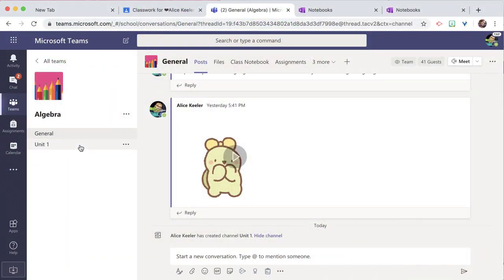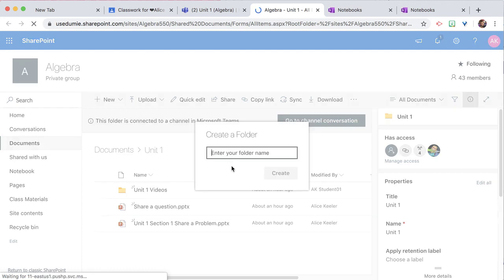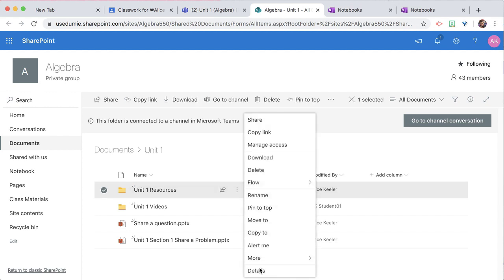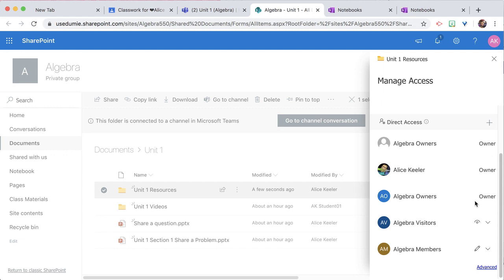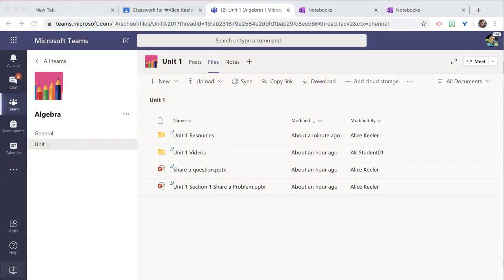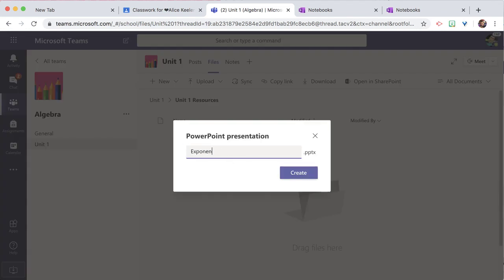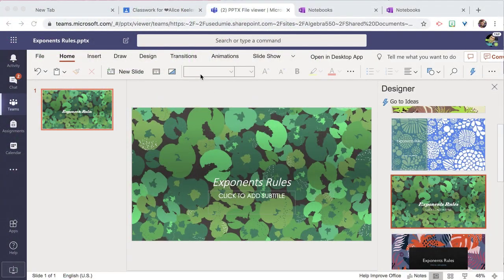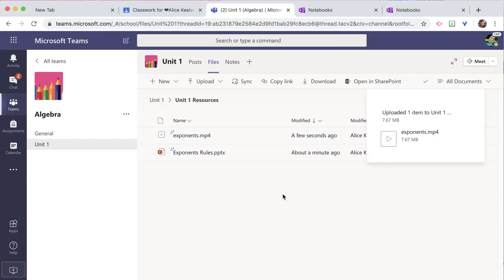Create View Only Folder in Your Microsoft Teams Channel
Share files with students where they can NOT edit the file. Create a folder on the channel Files tab. Click the 3 dots to go to Sharepoint and view the details of the folder to switch it to View only for members (students)